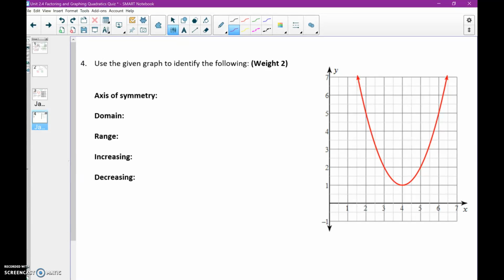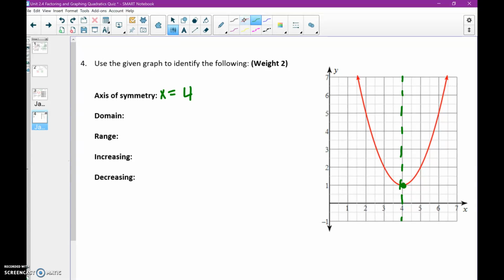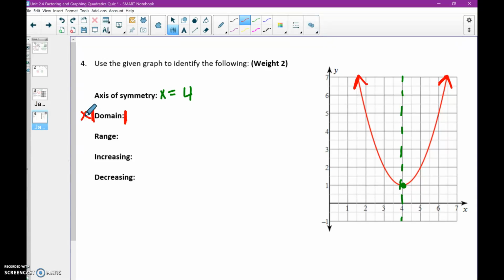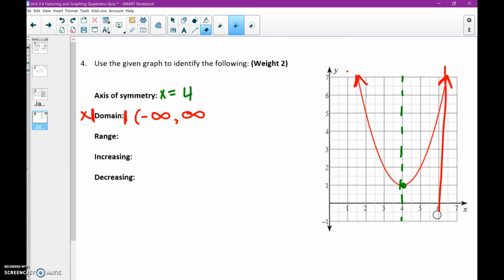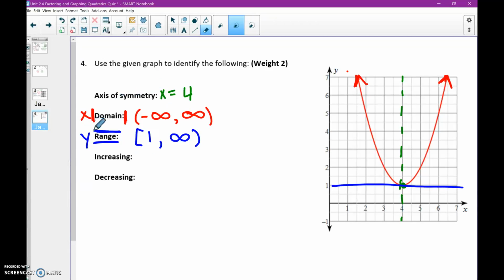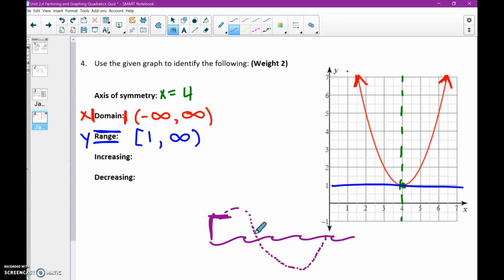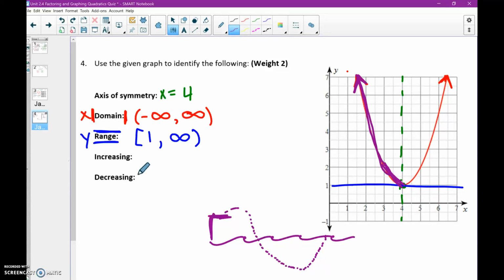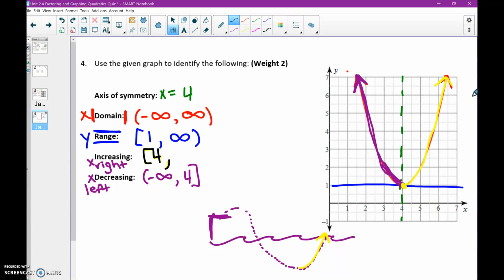Factoring and Graphs #4 REVIEW